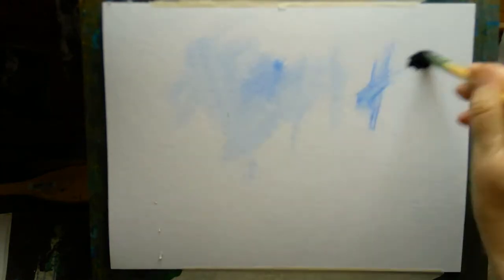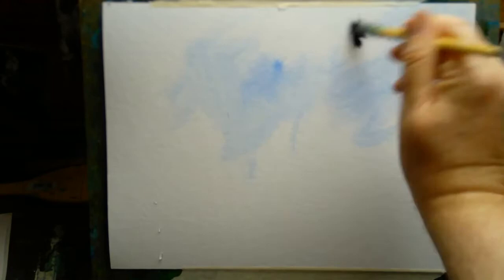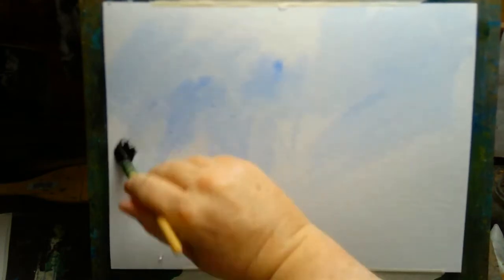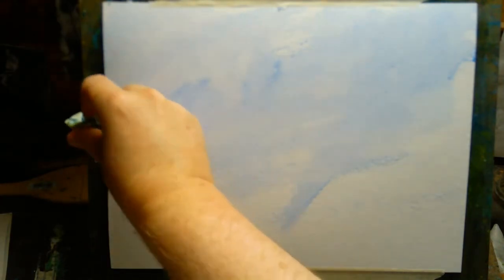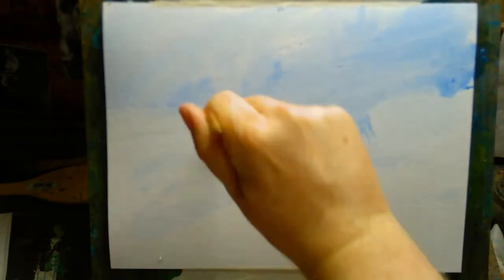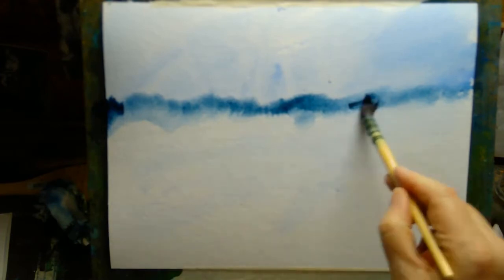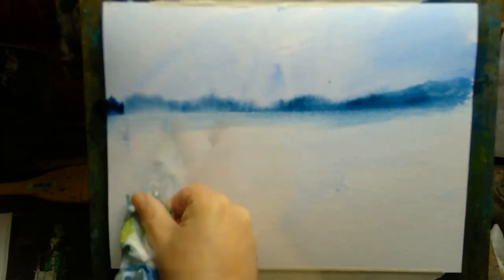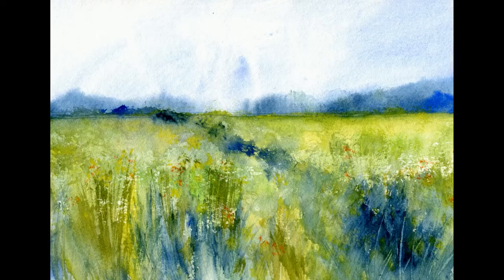Getting into watercolor painting again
In the video I say I haven't done any watercolor painting for a couple of weeks, it's actually more like a month.